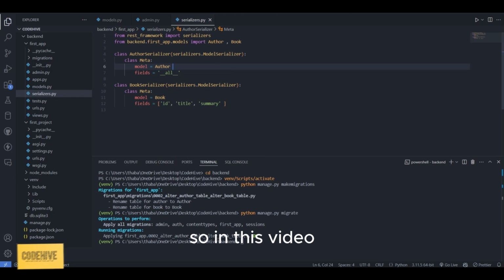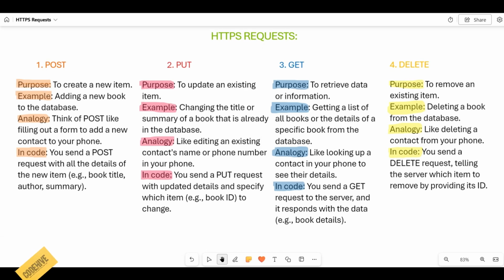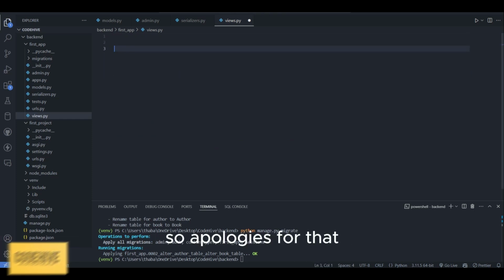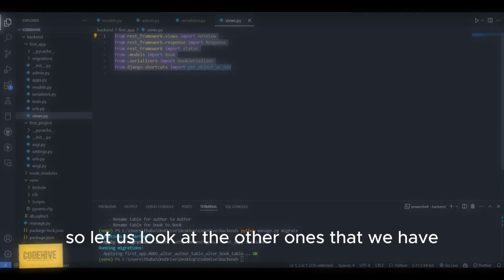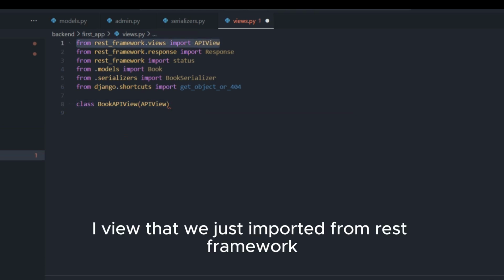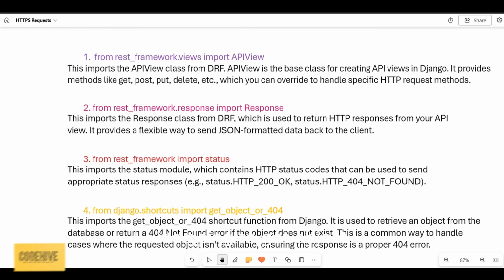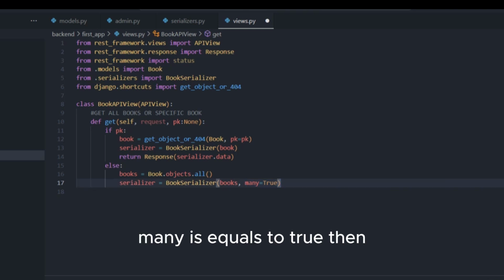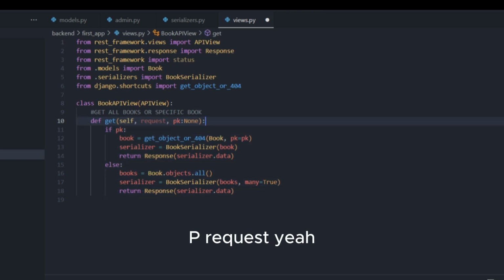Django Tutorial: How to create API | Make use of different HTTP Requests | PART 1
📚 Explore the fascinating world of Django with our comprehensive course series. Whether you're a beginner looking to grasp the basics or an experienced developer aiming to level up your Django skills, you've come to the right place.

Creating APIView
Making use of serializers
Creating methods using GET, PUT, POST, UPDATE HTTP Requests

🎯 Why opt for Code Hives Django course?

✅ Clarity and Precision: We simplify intricate Django concepts, making them accessible through easy-to-follow lessons.
✅ Practical Experience: Engage in hands-on learning with real-world Django exercises and projects.
✅ Expert Guidance: Benefit from the wisdom of seasoned instructors who have mastered the intricacies of Django.

Let's ensure your Django journey is not only functional but also optimized for correctness and efficiency! 🚀